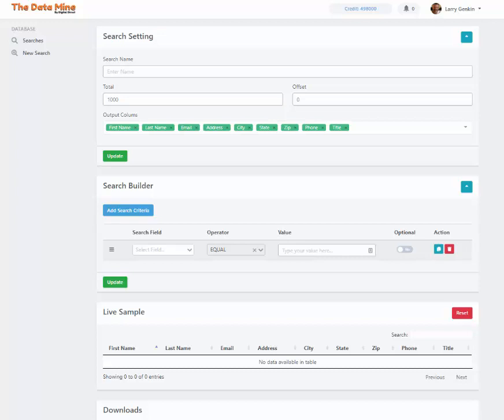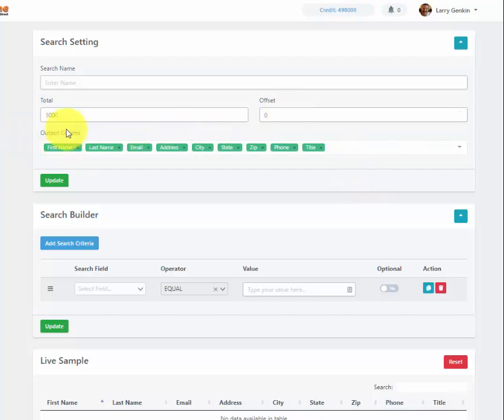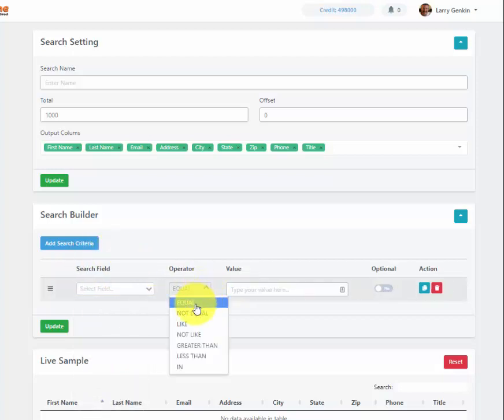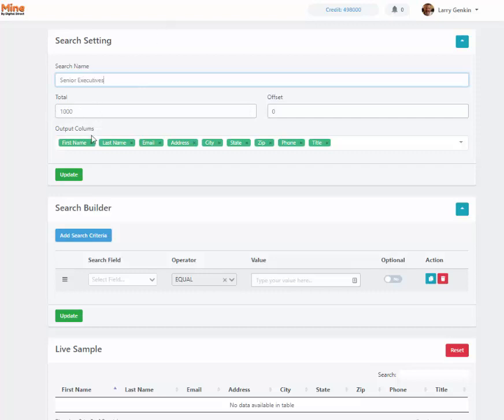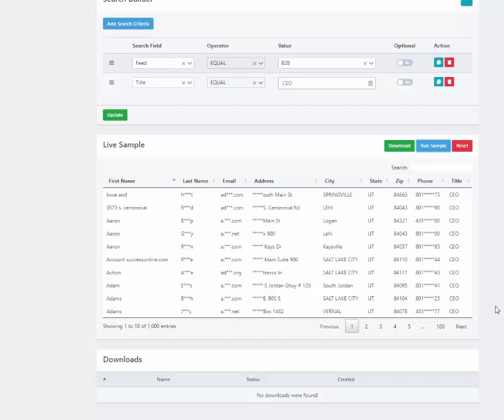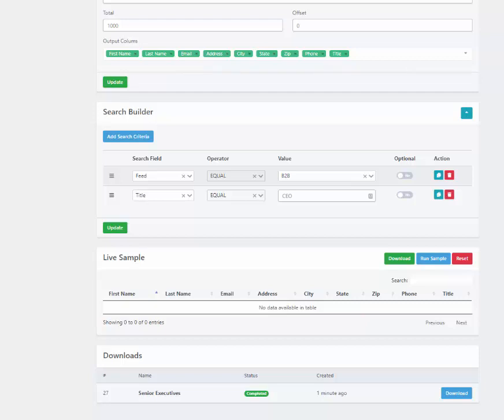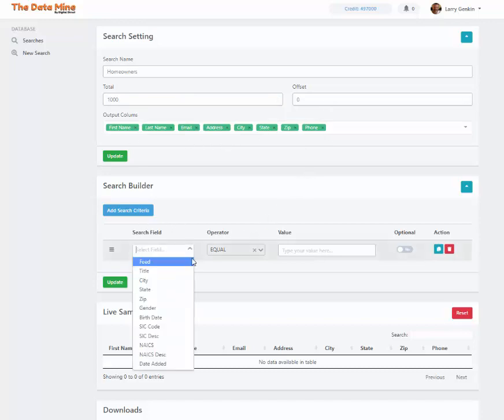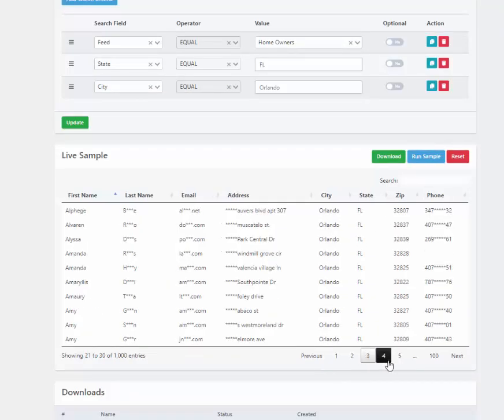Data Mine - How to Search the Data Mine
Video tour and demonstration of how to search Digital Direct's Data Mine.